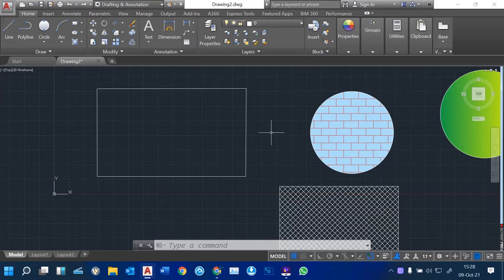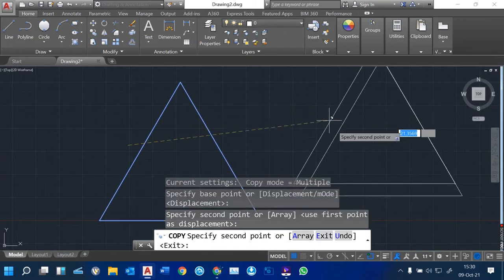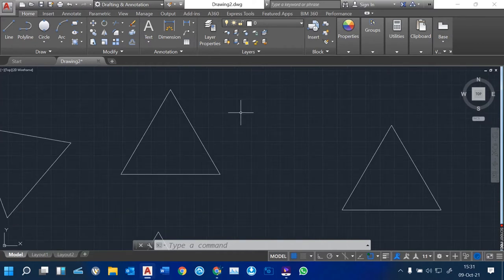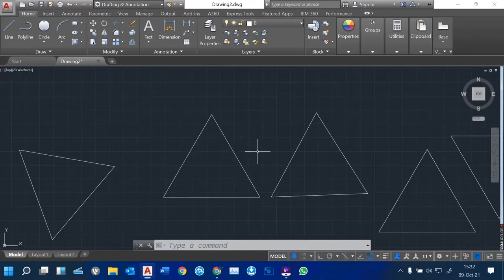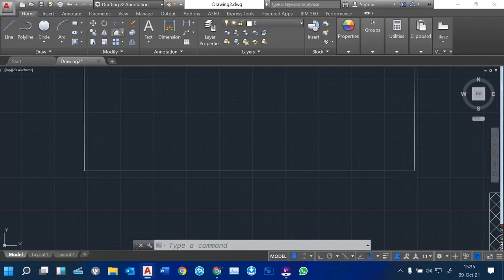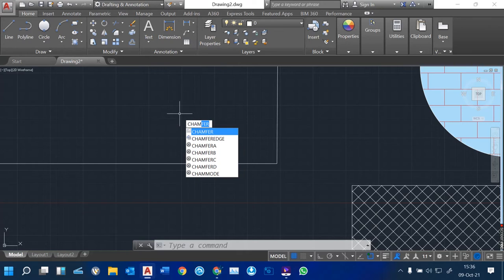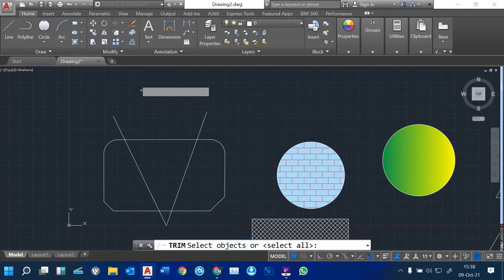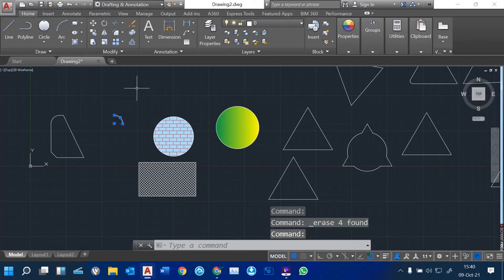AUTOCAD VIDEO TUTORIALS PART 2